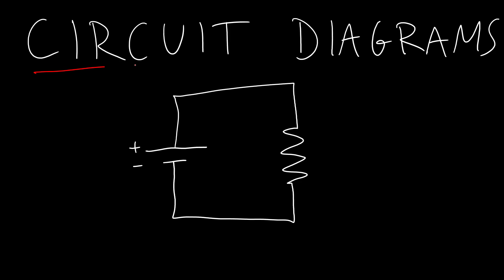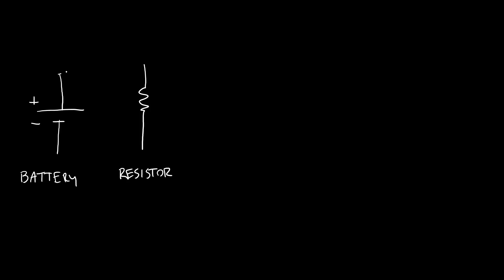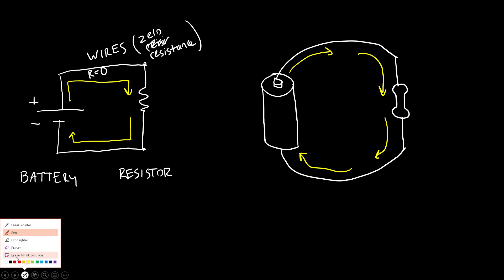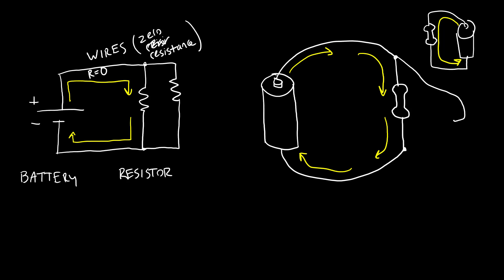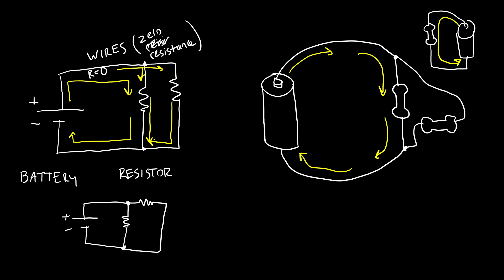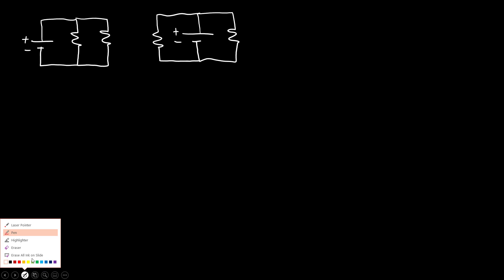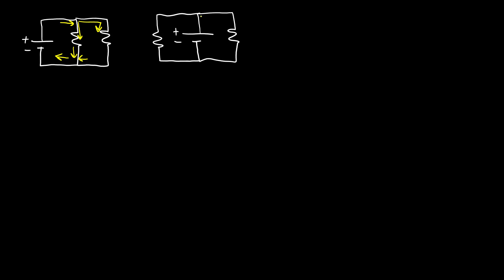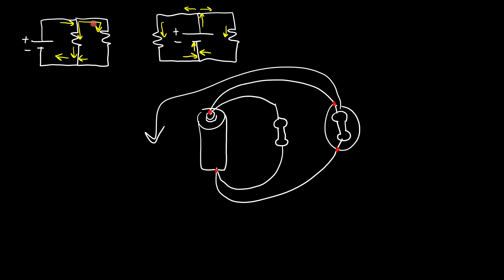Intro to Circuits 3: Circuit Diagrams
This video explains what circuit diagrams represent and how to interpret them.